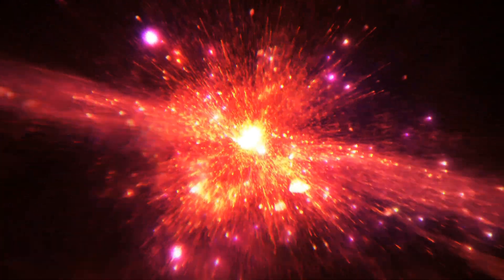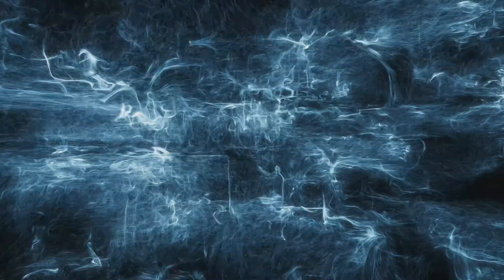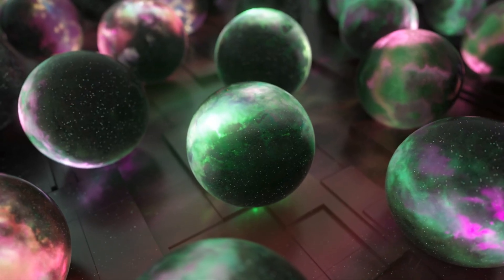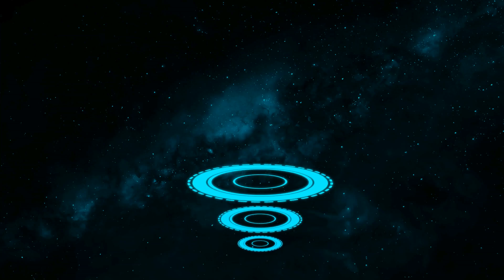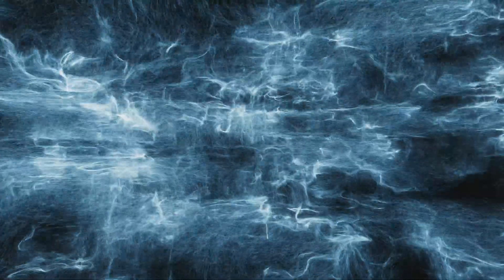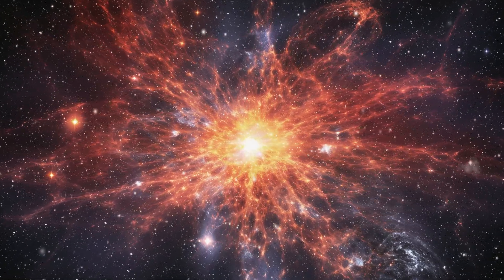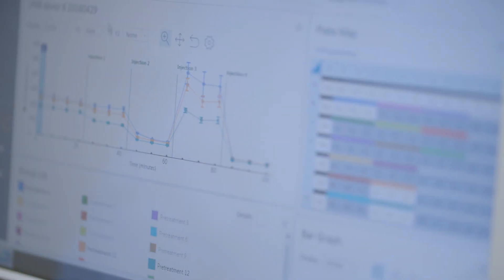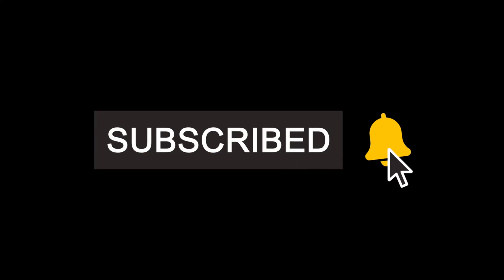What Came Before the Big Bang?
What was there before the Big Bang? In this episode we tour leading ideas—Hartle–Hawking No-Boundary, quantum tunneling from nothing, eternal inflation and the multiverse, ekpyrotic/brane collision, bounce cosmologies (Loop Quantum Cosmology), Penrose’s Conformal Cyclic Cosmology, the Emergent Universe, time-symmetric “Janus” models, and String Gas Cosmology.
We clarify what the Big Bang actually means, why “nothing” ≠ vacuum, and how real data can decide: B-mode polarization in the cosmic microwave background (CMB), galaxy clustering statistics, and primordial gravitational waves. We also preview what projects like CMB-S4 and LiteBIRD could reveal.
Chapters
00:00 Is there a “Before”? — Cold open
00:55 The three pillars of the Big Bang
01:18 No center: the balloon analogy
01:59 What is B-mode polarization?
02:28 Transition to “before” scenarios
02:32 No-Boundary (Hartle–Hawking)
03:18 Quantum tunneling from “nothing” (Vilenkin)
04:00 Eternal inflation & the multiverse
04:54 Ekpyrotic / brane collision
05:34 Bounce cosmologies & LQC
06:38 Penrose’s CCC (aeon → aeon)
07:09 Emergent Universe
07:36 Janus: two arrows of time (time-reversal symmetry)
08:23 String-Gas cosmology
09:00 What’s “more scientific”? (tests, parsimony, fit)
09:46 Misconceptions: “explosion” & “nothing ≠ vacuum”
10:22 What do we measure? Planck/BICEP & challenges
11:26 Three key paths: deeper CMB, LSS, GW
12:18 Was there a “beginning”?
13:01 Why it matters (entropy & arrow of time)
13:29 Grand recap: the 9 approaches
14:13 As measurements sharpen…
14:32 Closing & CTA